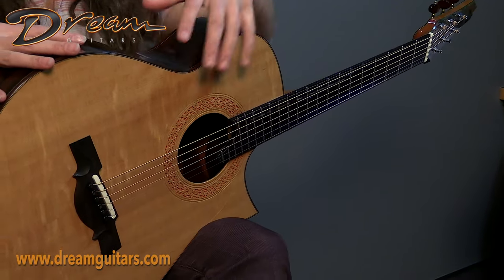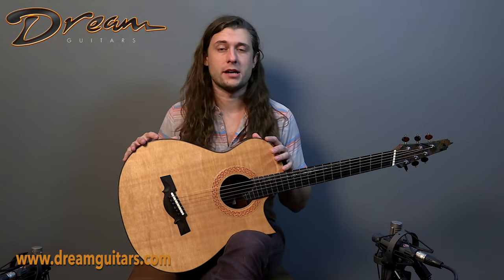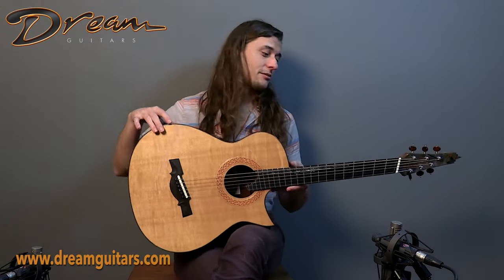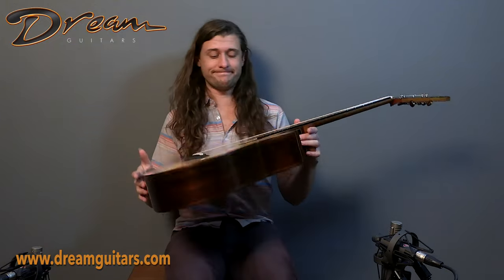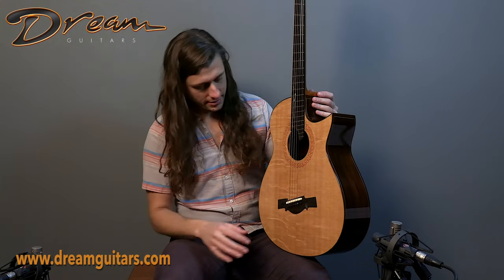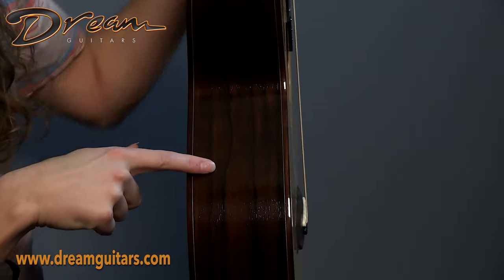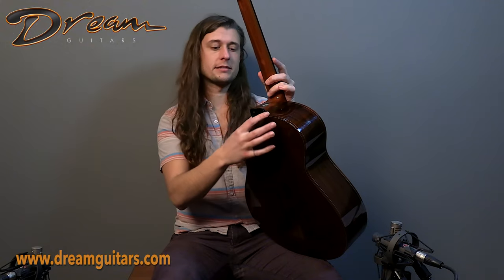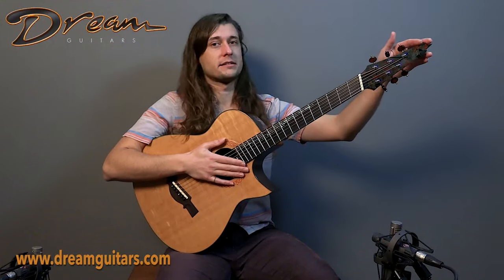2016 Somogyi 000 Cutaway, Brazilian Rosewood & Sitka Spruce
Paul: Here's a stunning Somogyi guitar that is one of the three ordered as consecutive serial numbers, and this particular guitar is modeled after one that Ervin made myself, #404. To me this has a wonderful and versatile set of specifications, including multiscale and a cutaway on a 12-fret 000 body. I originally requested this arrangement to get the maximum energy and tone and beauty out of the box. This one has all of that and it's so beautiful!

Logan: Individual notes are so crisp, it feels surgically precise. I love the immediacy and definition; responds perfectly to tap style play. That said, this work of art makes pretty much everything sound good.

Chapters:
0:00 Somogyi 000 Cutaway Demo with Al Petteway
2:07 Guitar Details with Logan Wells
6:36 Outro with Al Petteway